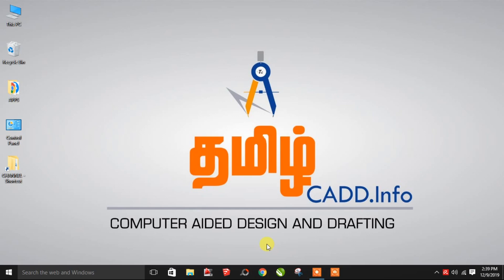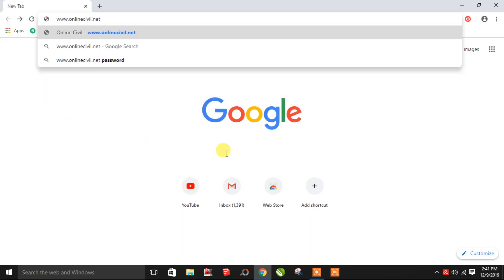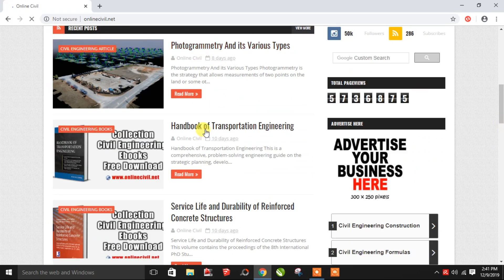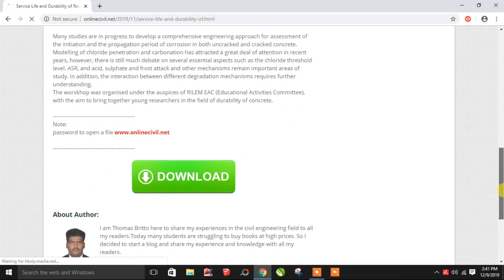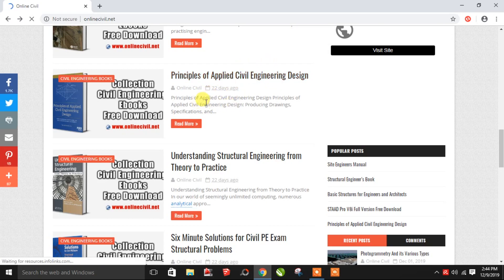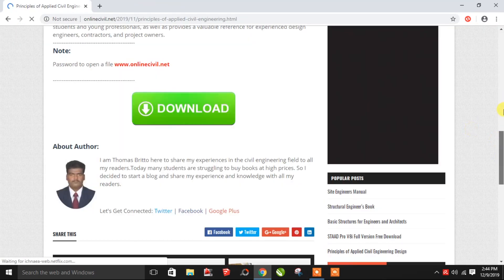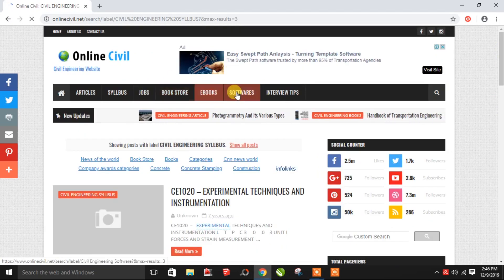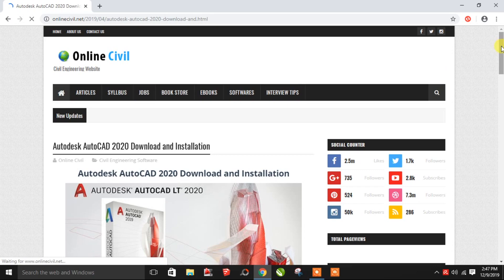BEST WEBSITE FOR DOWNLOAD SOFTWARE, SPREAD SHEET (EXCEL),BOOKS - தமிழ் CADD Info #4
THIS VIDEO FOR CIVIL ENGINEERING STUDENTS AND WORKING PROFESSIONALS TO PROVIDE A GUIDANCE OF HOW TO DOWNLOAD STANDARD BOOK MATERIALS, JOURNALS, E-BOOKS, MODELING SOFTWARES(AUTOCAD, REVIT, 3DS MAX, ETC.,) IS FULLY FOR FREE...!!!

IF YOU LIKE THIS SHARE THIS WITH YOUR FRIENDS.
 KEEP WATCH FOR BEST CAD TUTORIALS.. ASLO...!!
FOLLOW US TO